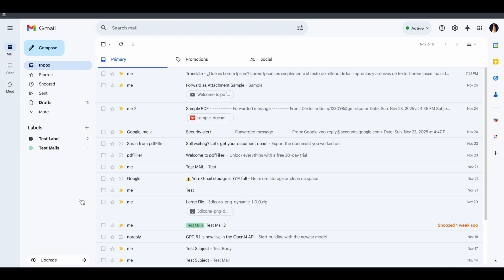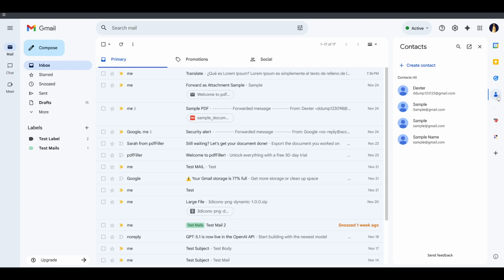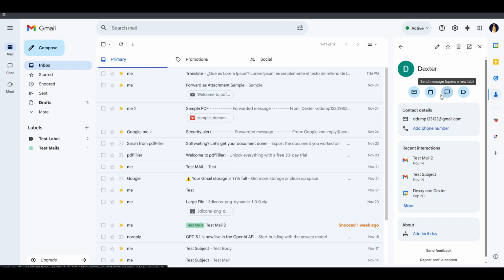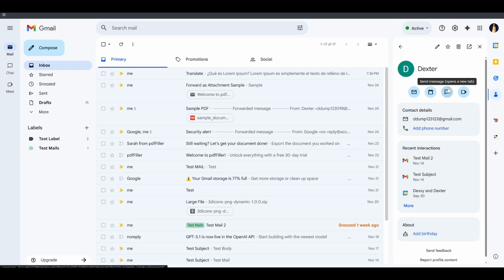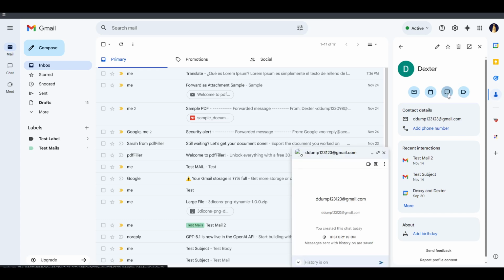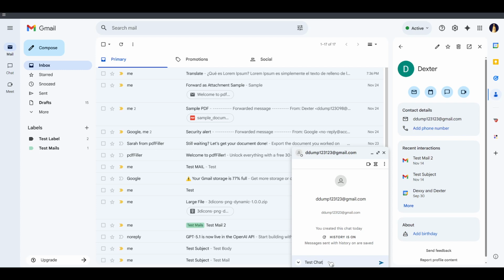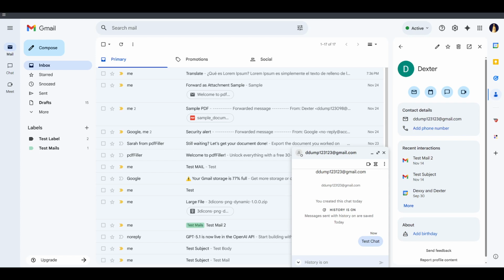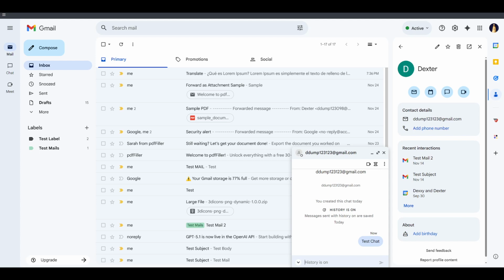How to Send Direct Messages on Gmail | Updated Guide 2025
Learn how to send direct messages on Gmail using Google Chat in this updated 2025 guide. See how to start 1:1 chats, create group conversations, and switch between email and instant messaging inside Gmail. Perfect for teams, classmates, and anyone who wants faster communication without leaving their inbox.